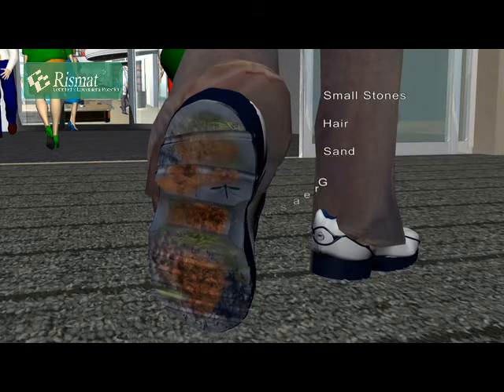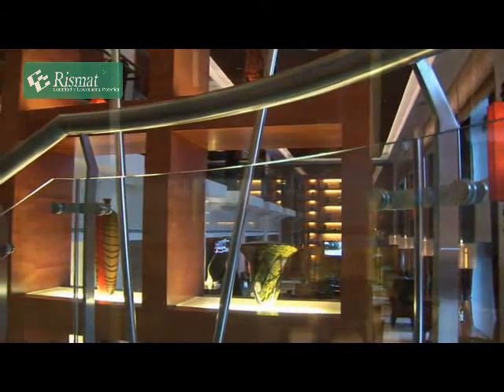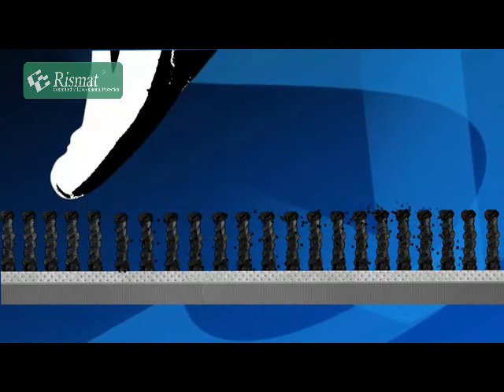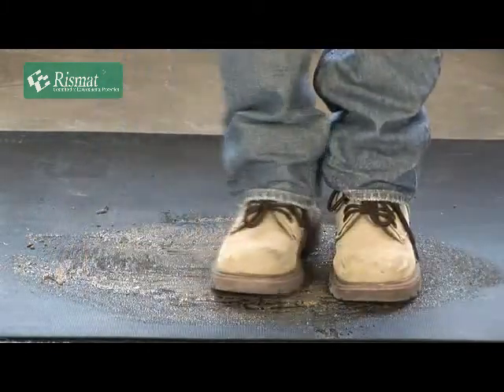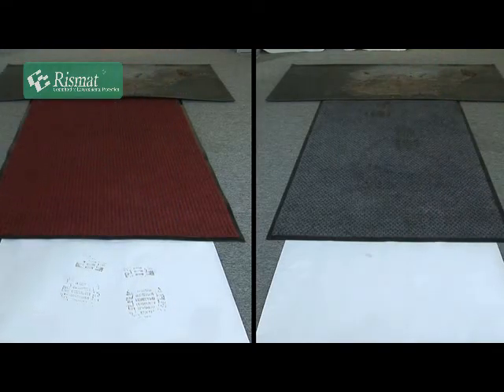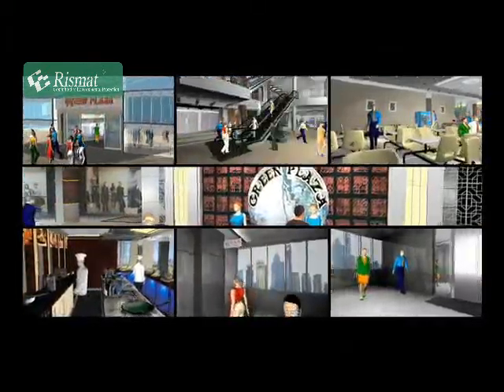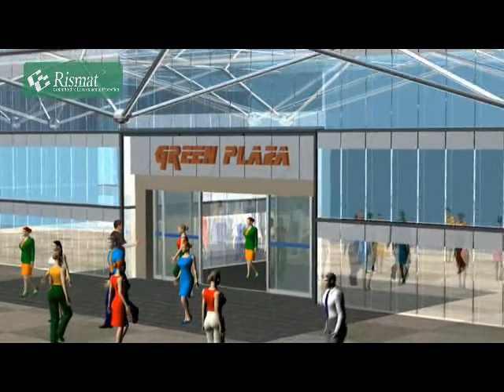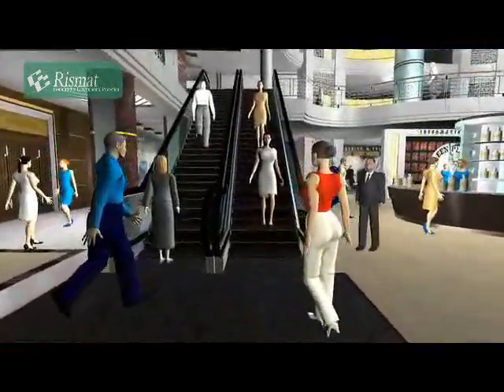Rismat (FloorGuard) Floor Pollution Control Video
Proper matting should include all areas of a facility and not just the entrance ways.   Facility maintenance should start with prevention.